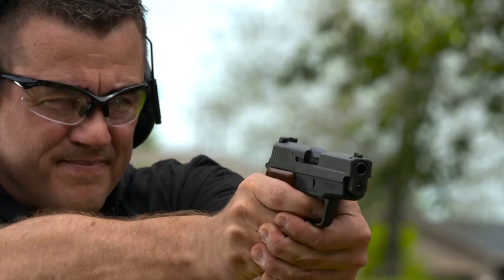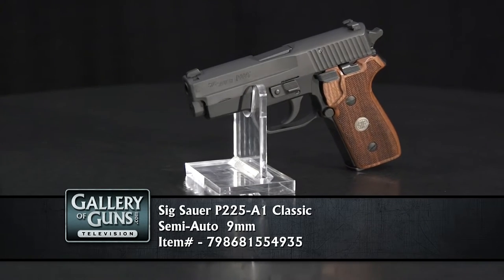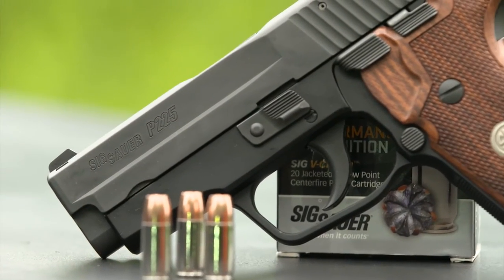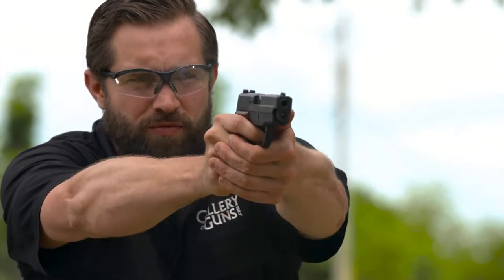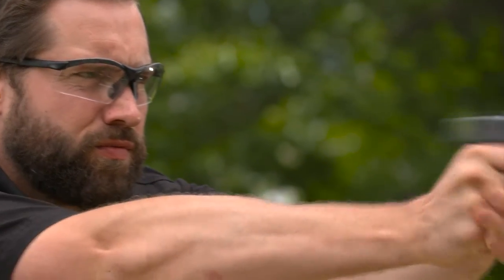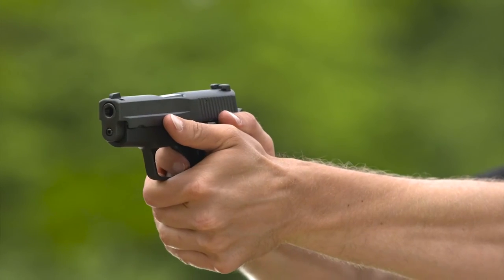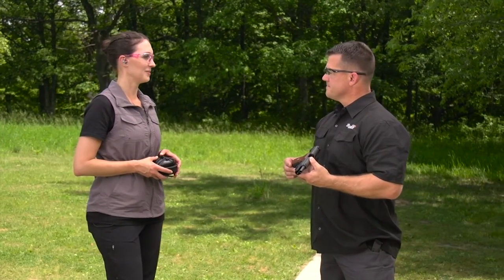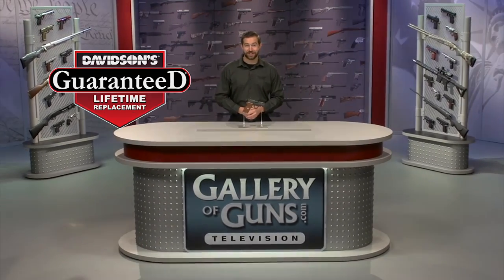Gallery of Guns TV - P225-A1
Get an Instant Quote on this firearm by clicking this